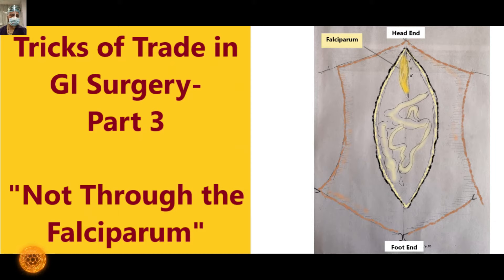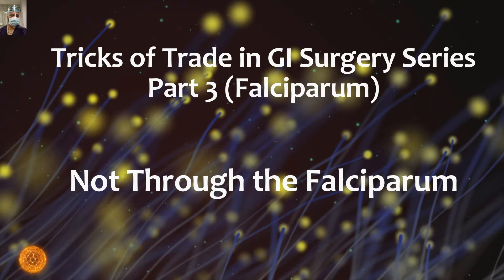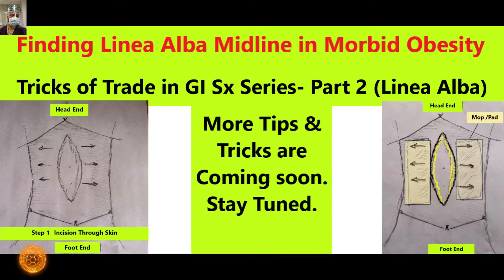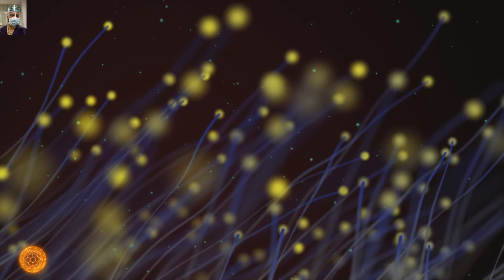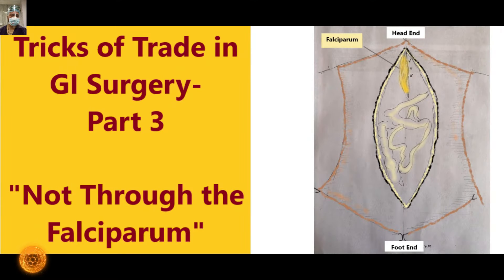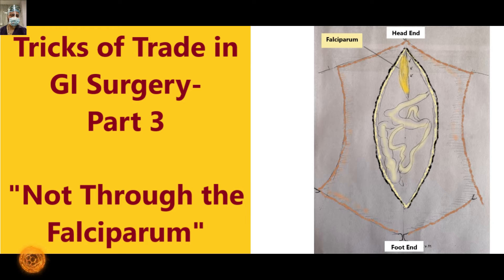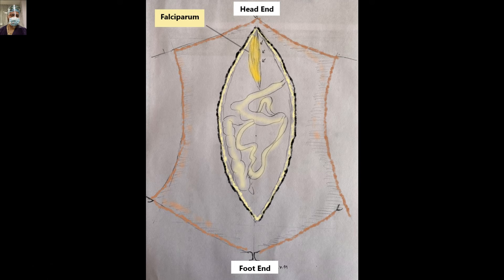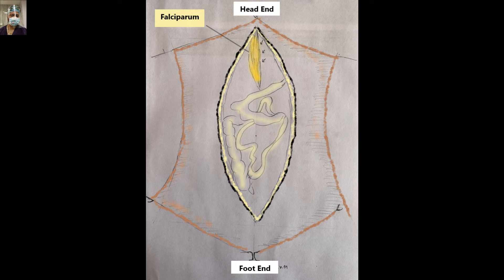Not Through the Falciparum - Tricks of Trade in GI Surgery Part 3/8. (Details in Video Description).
Dear Friends!
Tricks of Trade in GI Surgery for junior trainees – Part 3.
In this video we demonstrated the trick of going around the falciparum, not through the falciparum, while doing laparotomy for bloodless entry into abdomen.
Tricks of Trade in GI Surgery for junior trainees – Part 2.
In this video we have demonstrated how to find the Linea Alba in obese patients. Friends, I have seen junior trainees, including myself, in training days struggling to find the Linea Alba in obese patients. We have discussed a simple technique for the benefit of junior surgery trainees. This is simple straight forward technique with bloodless entry.
Tricks of Trade in GI Surgery for junior trainees – Part 1.
In this video, we have demonstrated a very handy technique for negotiating around the umbilicus while doing midline laparotomy. We have seen the junior trainees struggling while negotiating around the umbilicus, resulting in an irregular ugly scar. I hope junior trainees will find it useful.
- PS- As part of the promotion, Most of the videos will be available as FREE Bonus Content for a limited time, 24-48 Hrs after the upload of the same trailer video on YouTube.

Happy Learning!
Thanks & Regards.